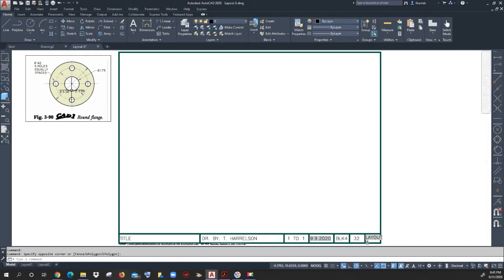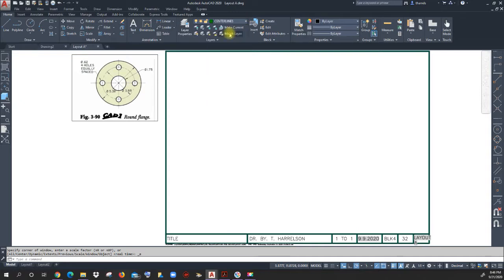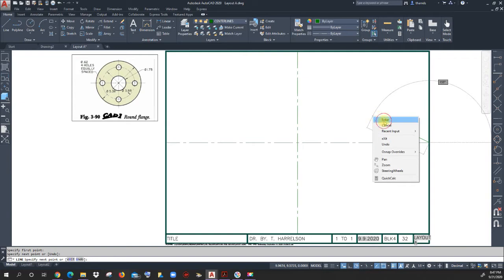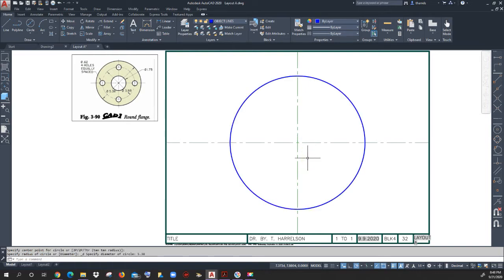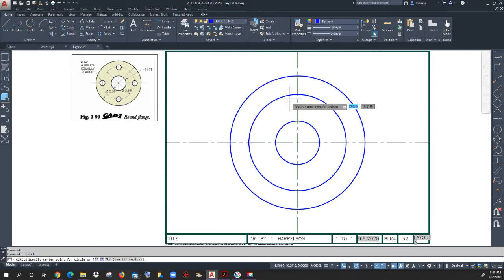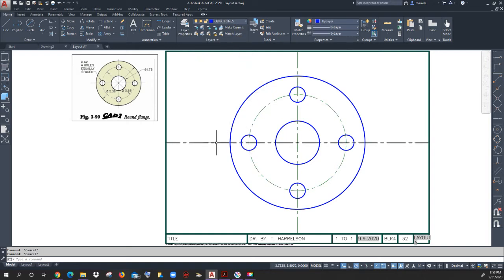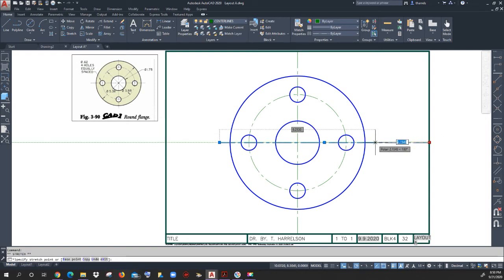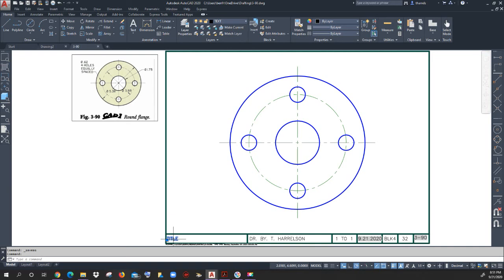3 90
Step-by-step instructions on drawing 3-90 in AutoCAD